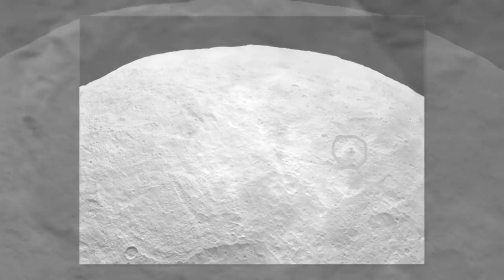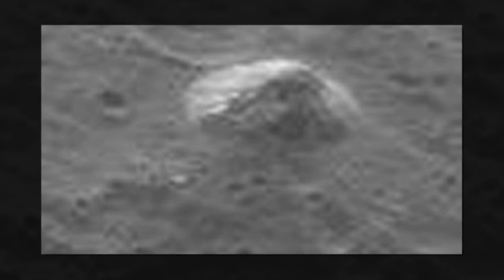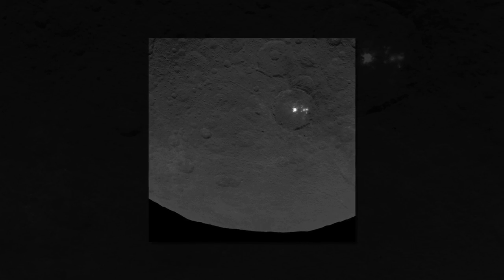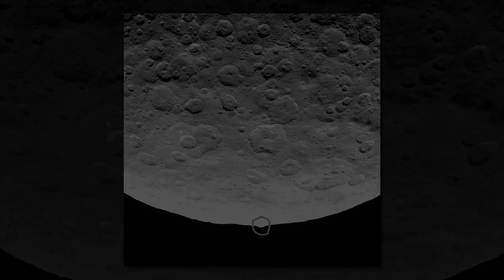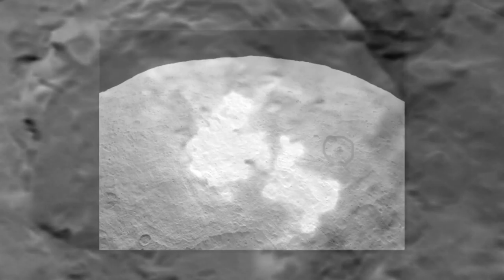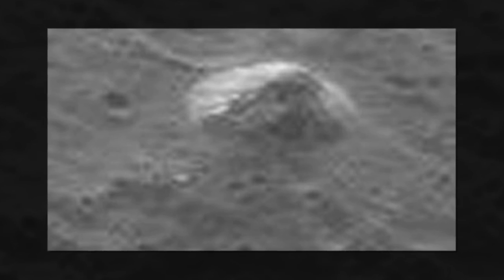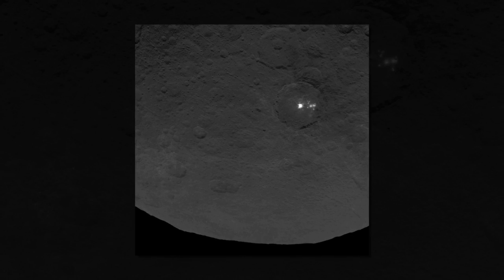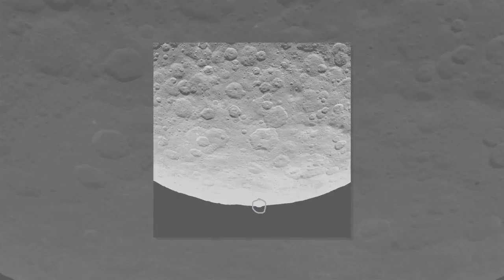Dwarf planet Ceres reveals pyramid shaped mystery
First, NASA's Dawn probe spotted curiously sparkly bright spots on the surface of Ceres, the dwarf planet that lies in the asteroid belt between Mars and Jupiter.

Beats us, the scientists said.

Now, cameras on the tractor-trailer-size spacecraft have captured a baffling structure rising 3 miles above the planet's cratered surface.

Conveniently, the thing looks an awful lot like a pyramid.

"Intriguing," the NASA scientists said.

The new image, released Sunday by NASA, was taken June 14 from a distance of about 2,700 miles, the agency said.

It shows what NASA described in its classically understated and totally non-freaked-out tones as "a mountain with steep slopes protruding from a relatively smooth area of the dwarf planet's surface."

To be fair, the agency offered no suggestion that the towering structure is an offering to some long-lost space emperor or home to our new alien overlords.

And, to be even more fair, it's probably just a really tall mountain in a solar system filled with wondrous and strange natural phenomena.

But the Dawn mission has done nothing but stoke imaginations since the discovery of mysterious bright spots on the surface of the dwarf planet in February and the beginning of the probe's orbit in March.